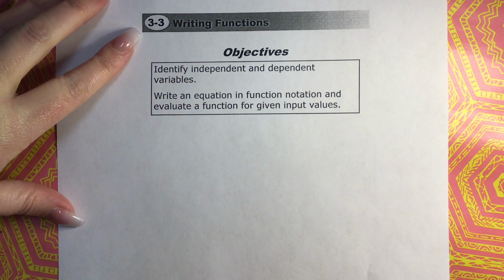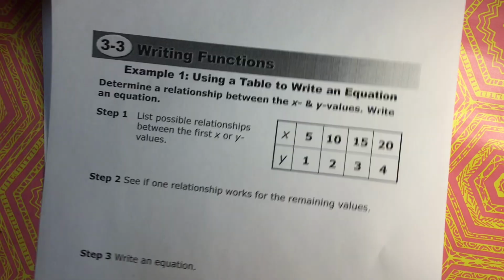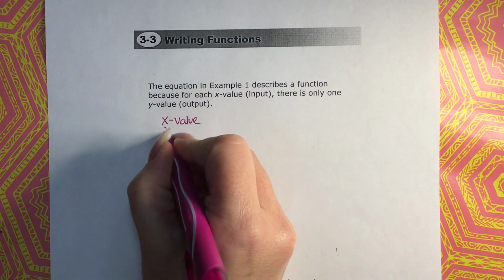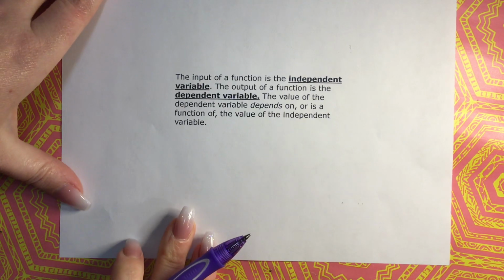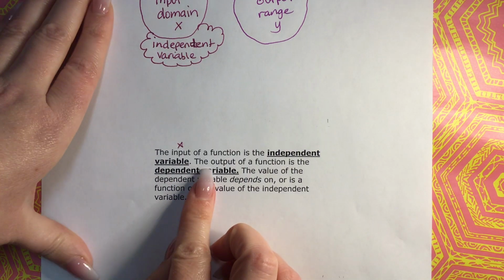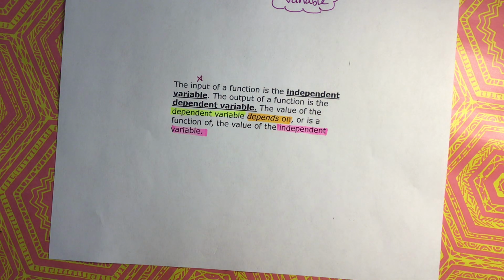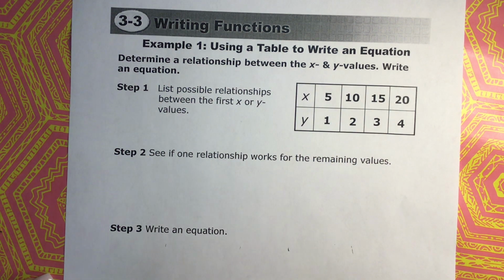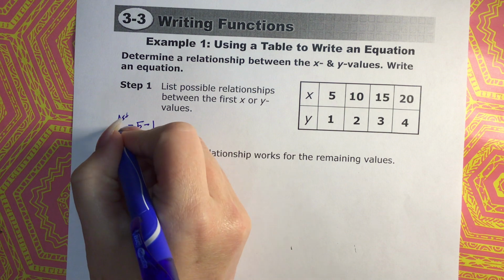Chapter 3.3 Using a Table to Write an Equation (Part 1) Ex. 1